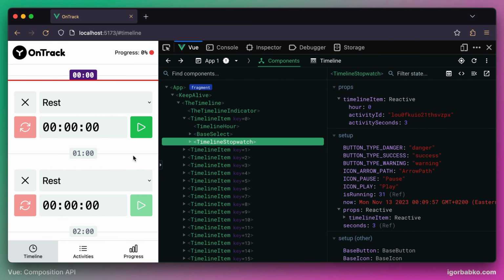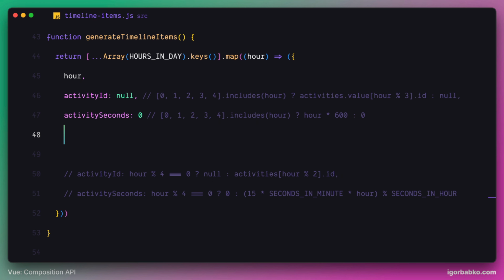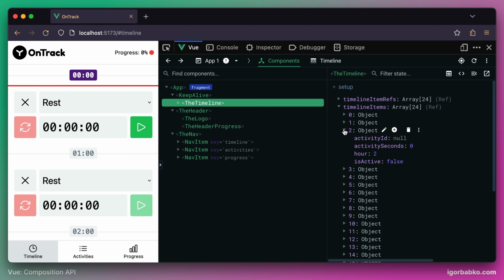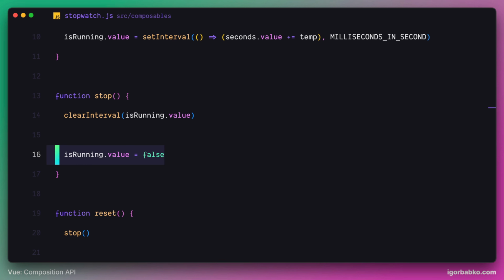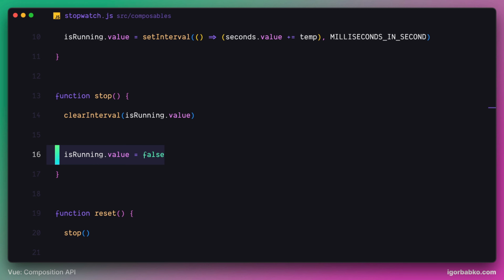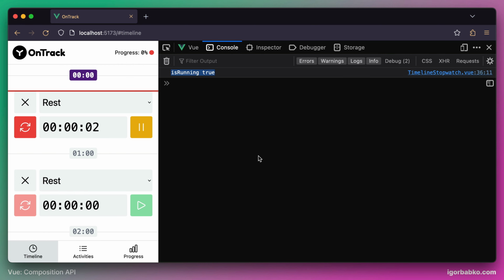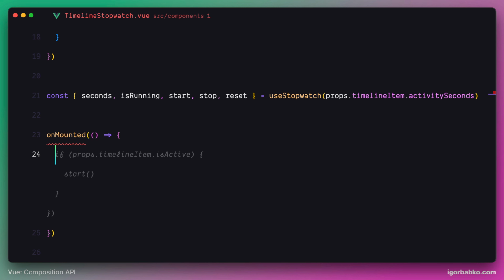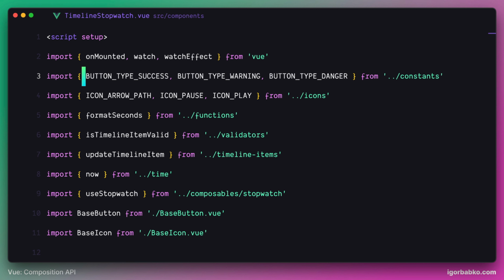Vue Composition API From Scratch #122 - Restoring stopwatch state